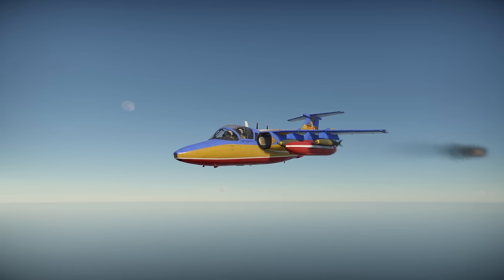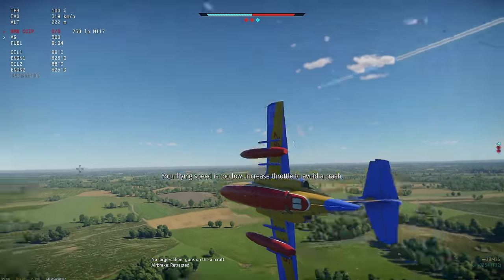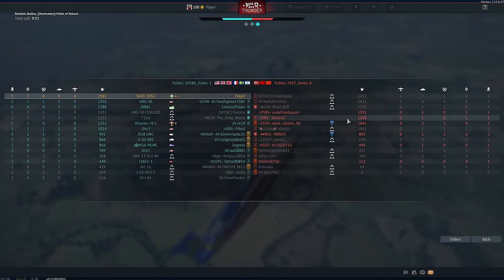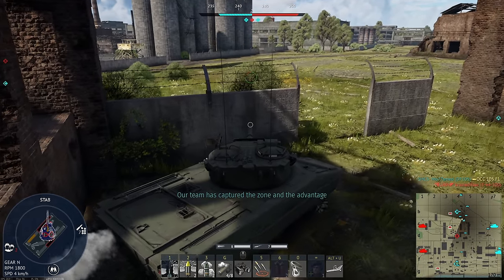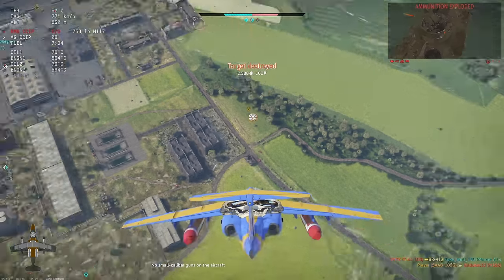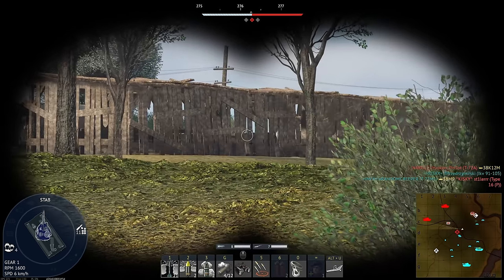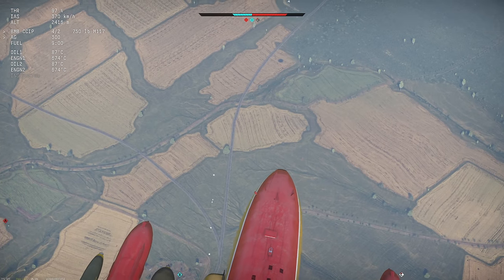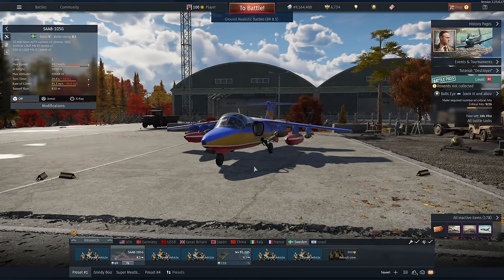MASSIVE UPGRADE FOR SWEDEN - Saab 105G in War Thunder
The Saab-105G in War Thunder just got a huge buff with the addition of Custom Loadouts.  In this video, we go tank hunting with one of the weirdest looking jets in the game.

Sweden in War Thunder was kind of lacking a good CAS option at 8.3 but not anymore.  Before the SAAB 105G could either take only cannons or only bombs, not both!  But with the new War Thunder patch, you can take a combination giving this plane a much MUCH needed buff! :)

Time for a close air support video!